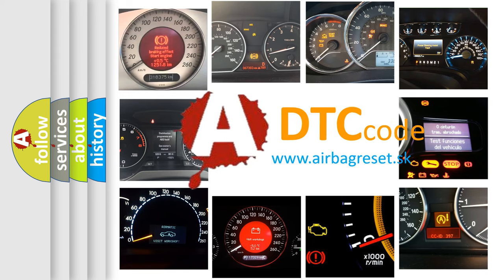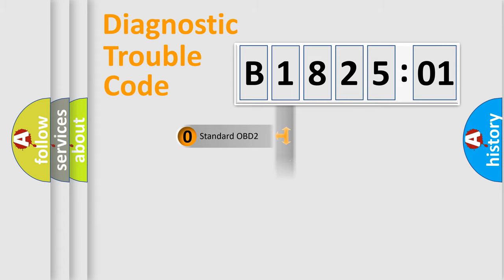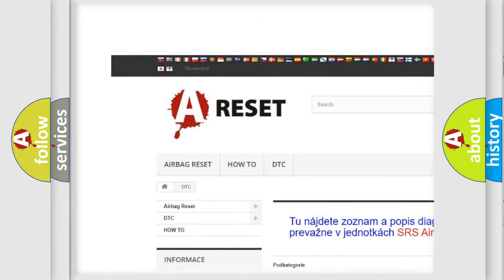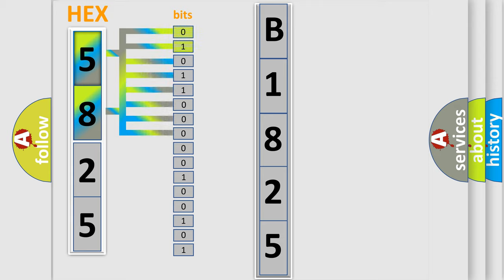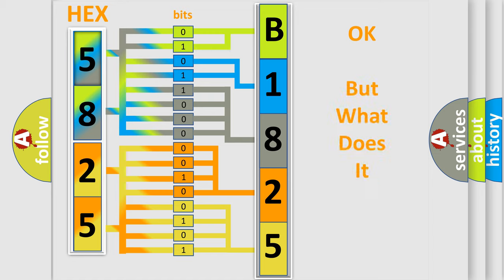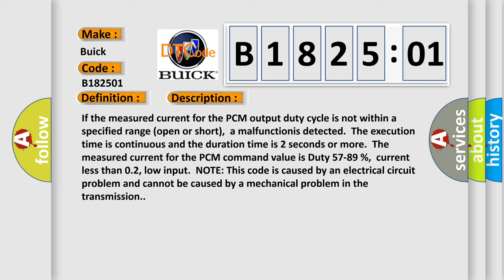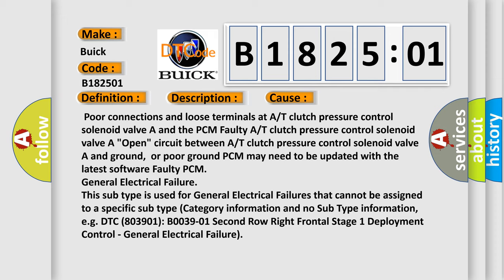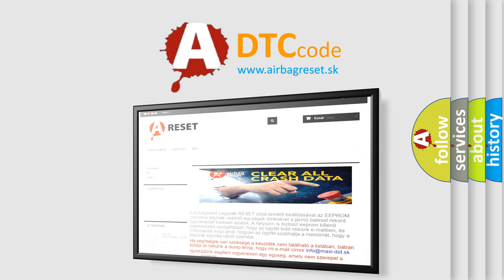DTC Buick B1825-01 Short Explanation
Contents:
0:21 Basic DTC analysis according to OBD2 protocol standard.
1:48 Insight into programming
2:58 A diagnostically understandable description of the Diagnostic Trouble Code
3:05 Basic error definition

Make:
Buick
Code:
B1825 01
Definition:
Problem in A or T Clutch Pressure Control Solenoid Valve A Circuit
Description:
If the measured current for the PCM output duty cycle is not within a specified range (open or short),a malfunctionis detected.The execution time is continuous and the duration time is 2 seconds or more.The measured current for the PCM command value is Duty 57-89 %,current less than 0.2, low input.NOTE: This code is caused by an electrical circuit problem and cannot be caused by a mechanical problem in the transmission.
Cause:
 Poor connections and loose terminals at A or T clutch pressure control solenoid valve A and the PCM Faulty A or T clutch pressure control solenoid valve A "Open" circuit between A or T clutch pressure control solenoid valve A and ground,or poor ground PCM may need to be updated with the latest software Faulty PCM
Failure Type: